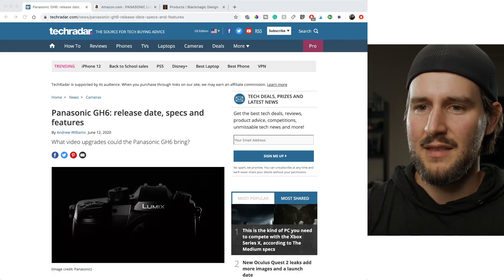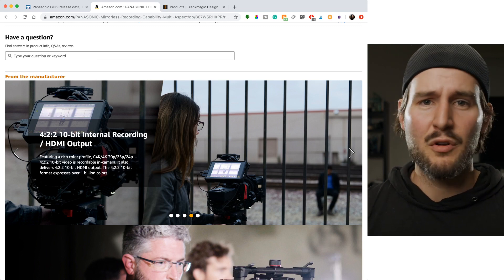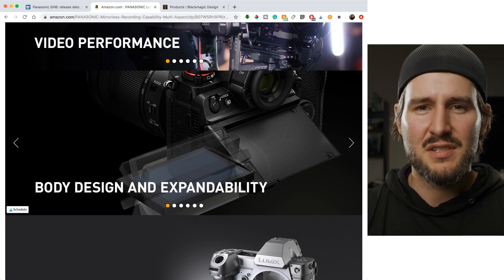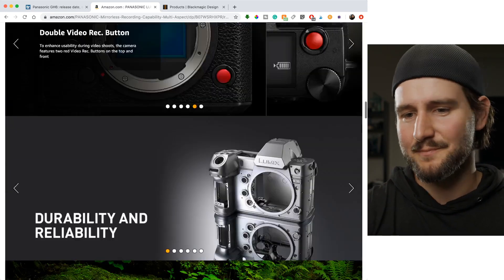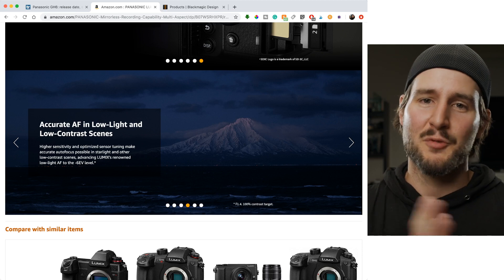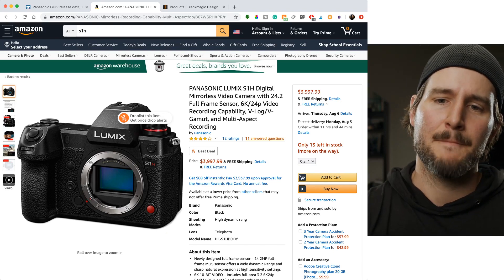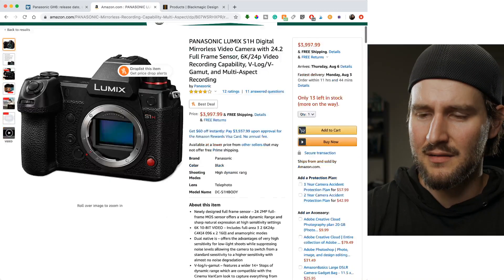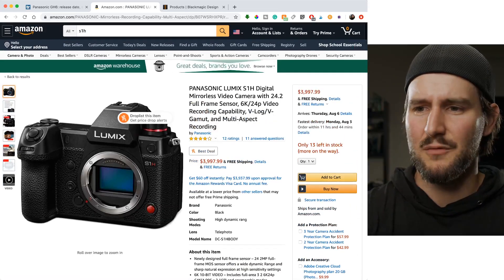Lumix S1H Upcoming Price Drop?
With the announcement of the Canon R5 and the Sony A7SIII, Panasonic needs to drop the price on the Lumix S1H.

S1H CURRENT PRICE